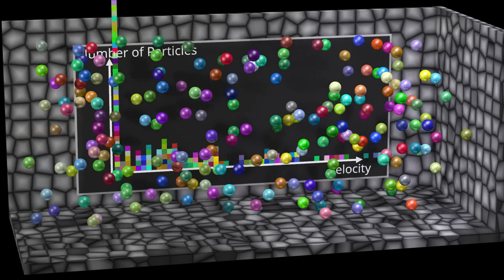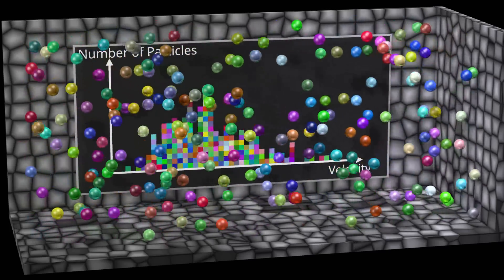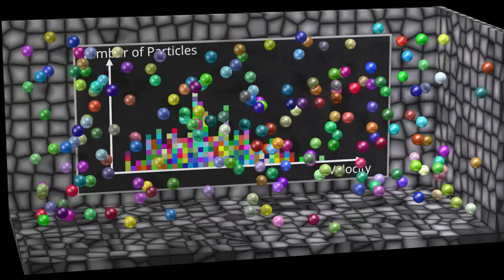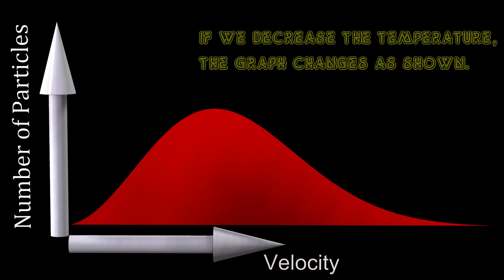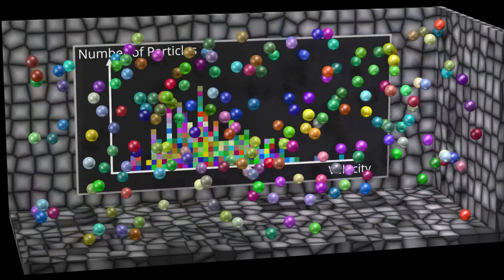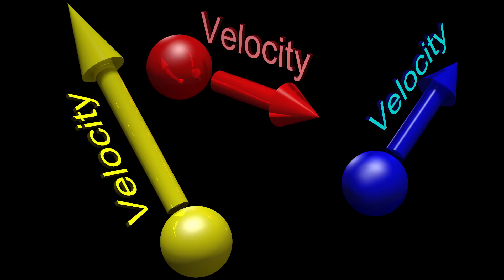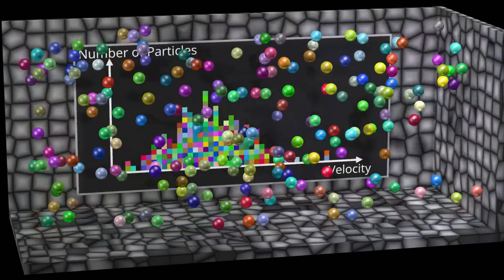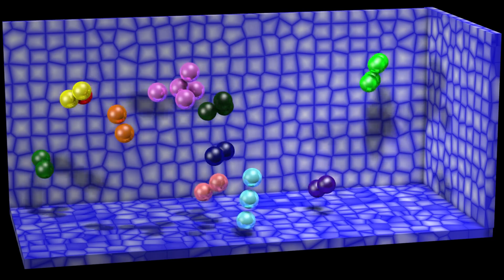Maxwell-Boltzmann distribution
Entropy and the Maxwell-Boltzmann velocity distribution.  Also discusses why this is different than the Bose-Einstein and Fermi-Dirac energy distributions for quantum particles.

00:00 Maxwell-Boltzmann distribution
02:45 Higher Temperatures
04:45 Quantum Systems
07:15 Conclusion